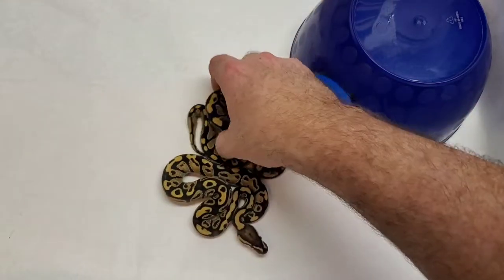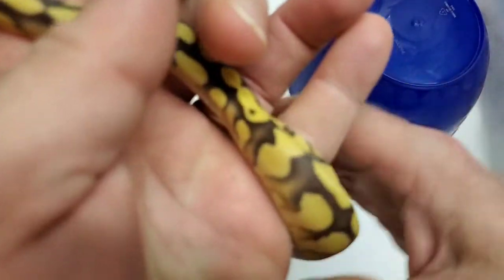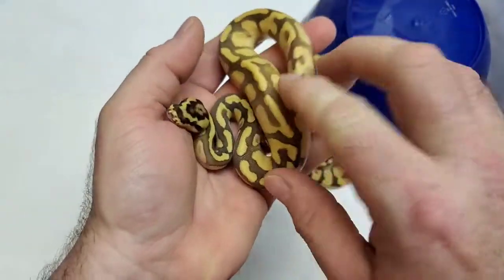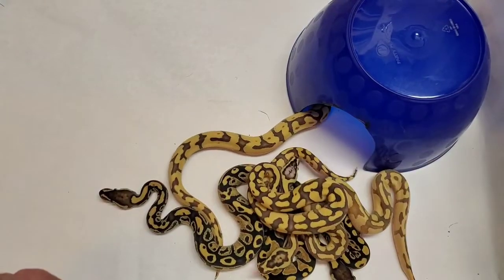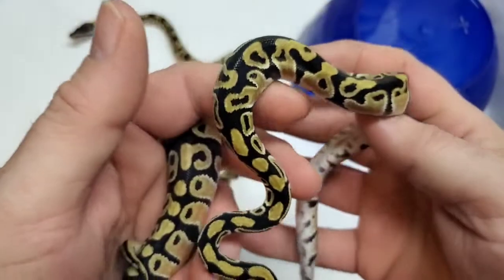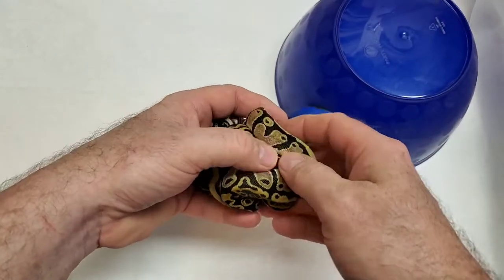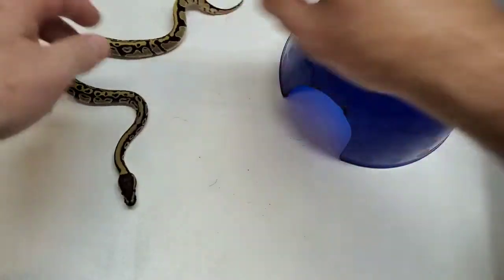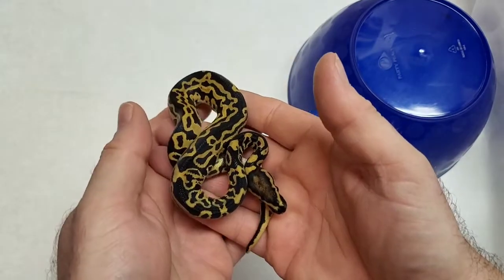2020 Post Shed CLutches 8,9 and 10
This is a post shed follow up video on Cluthc 8 (Enchi Fure Yb x Pastel Enchi), Clutch 9 (Blackhead Mojave RgRg x Firefly Calico) and clutch 10 (Lavender Albino x Pastel Leopard).